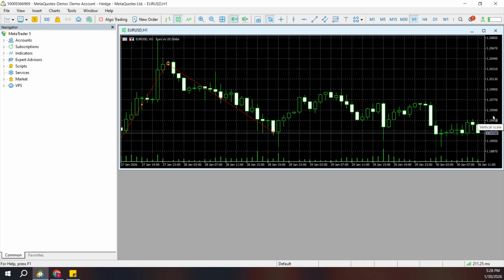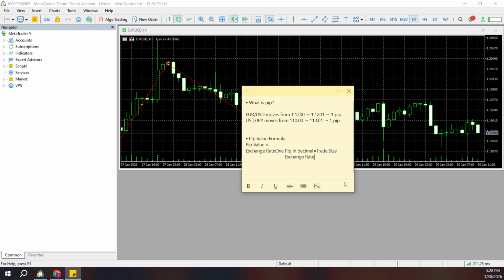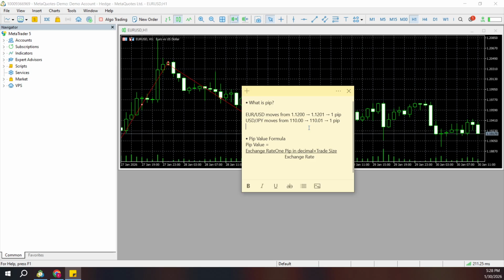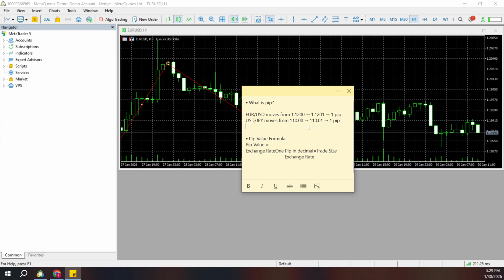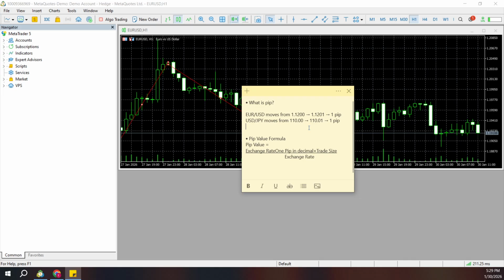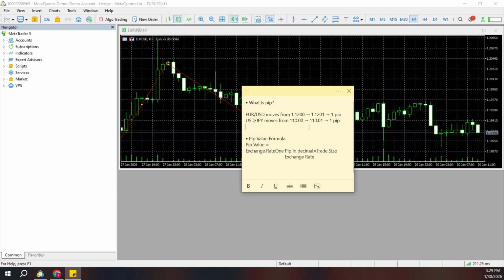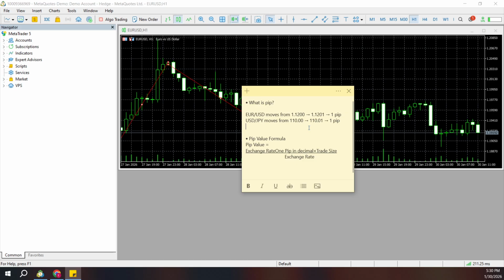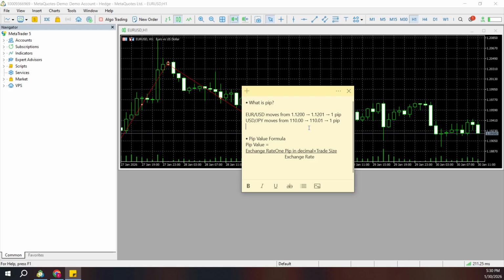How To Calculate Pips In Metatrader 5 [2026 Guide]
How To Calculate Pips In Metatrader 5